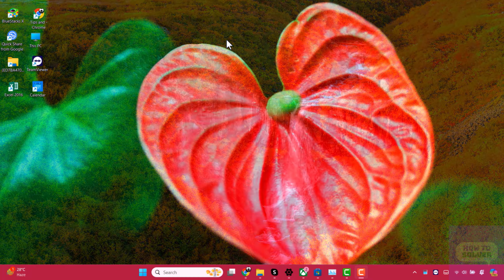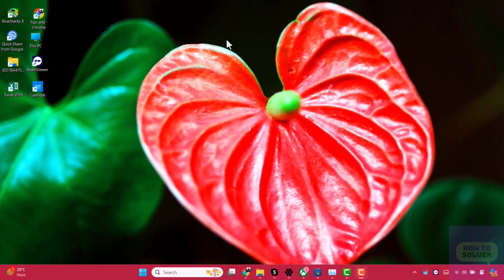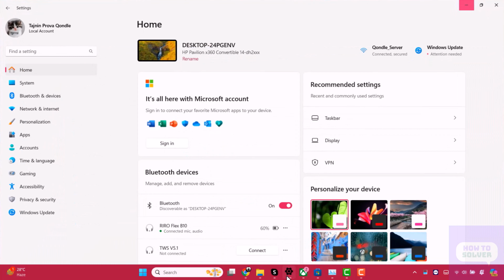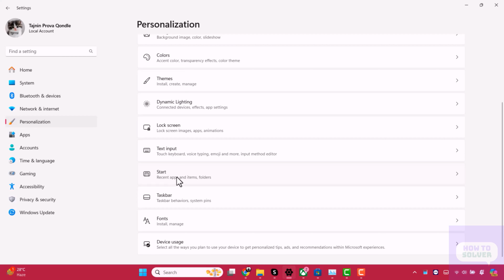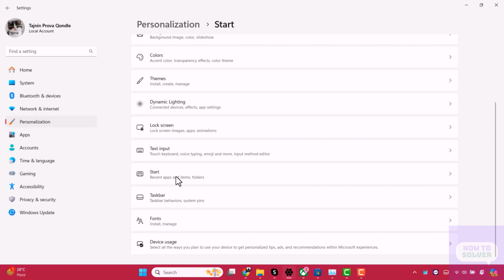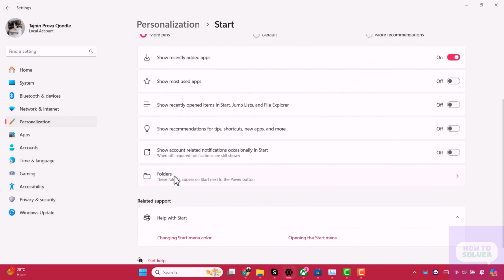How to enable Show account related Notification occasionally in start